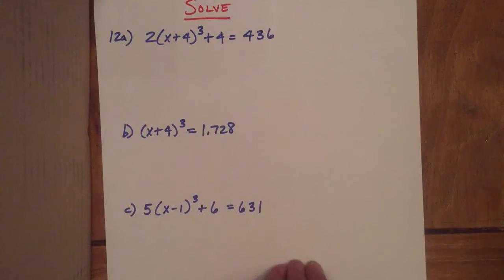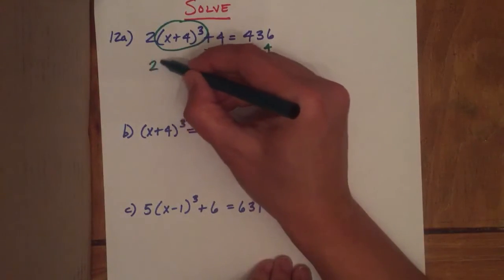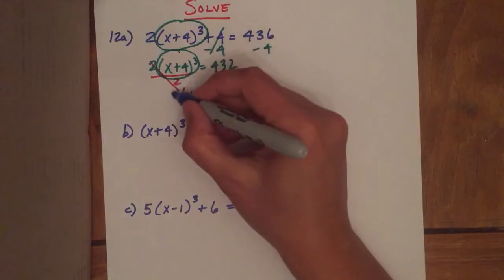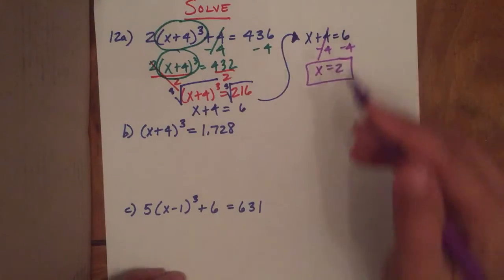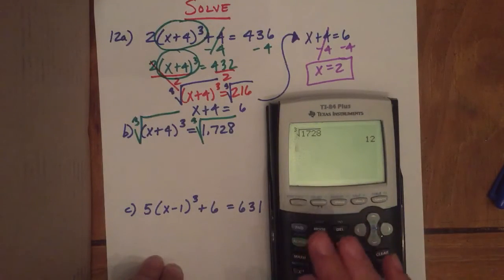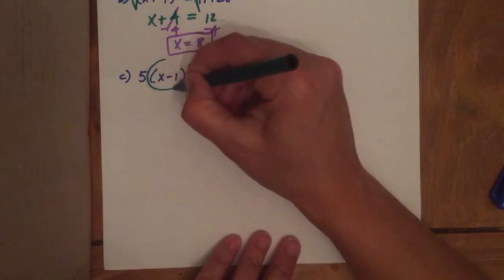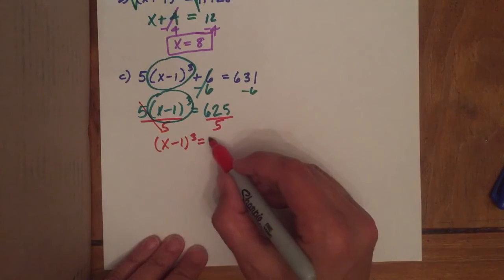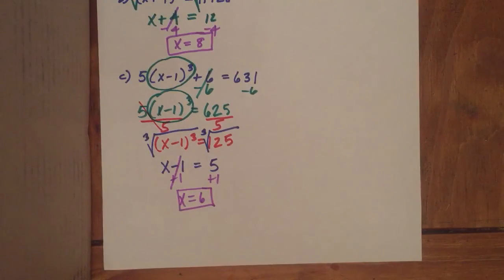CFA Review #2: Inverses and Radical Functions 12a-c